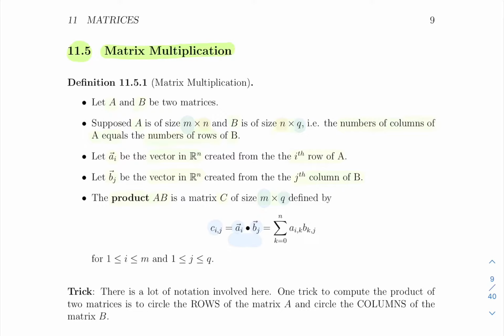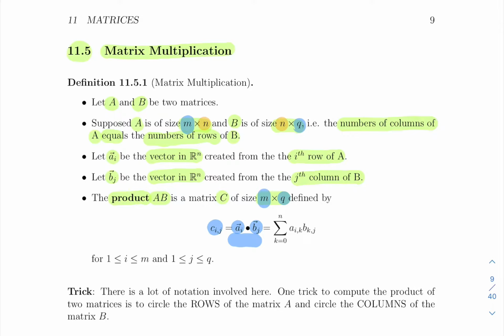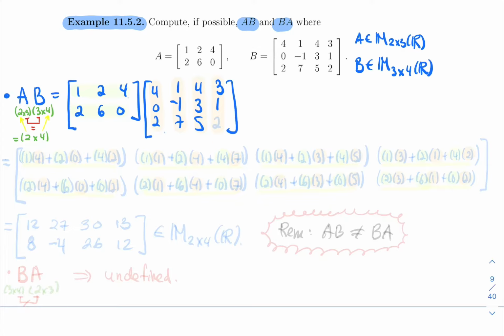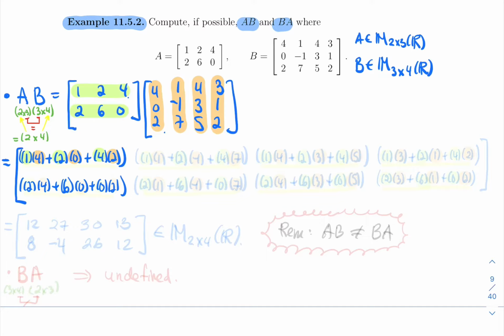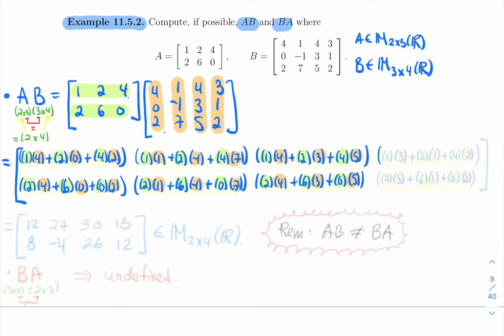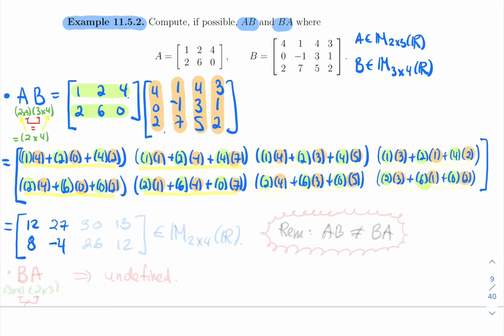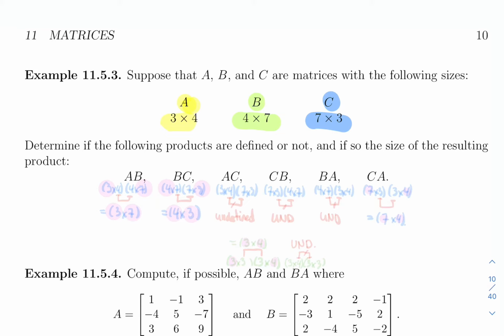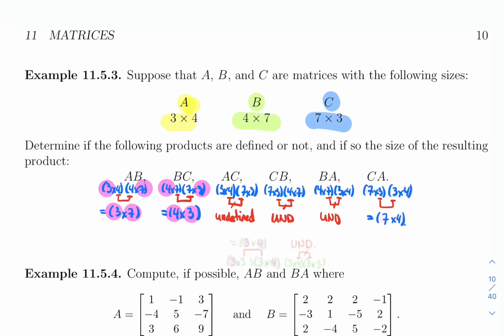Linear Algebra : Section 11.5 (Part 1)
Matrices - Matrix Multiplication